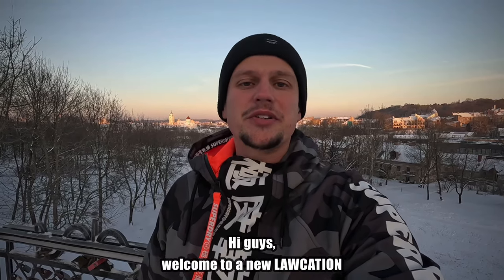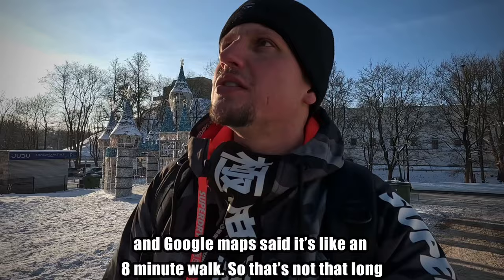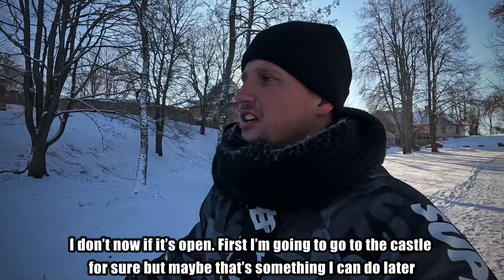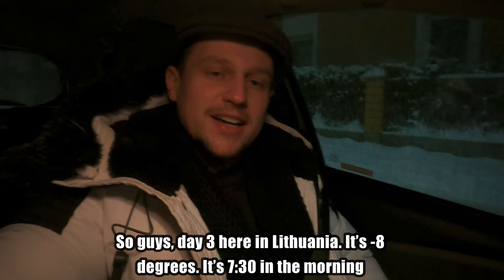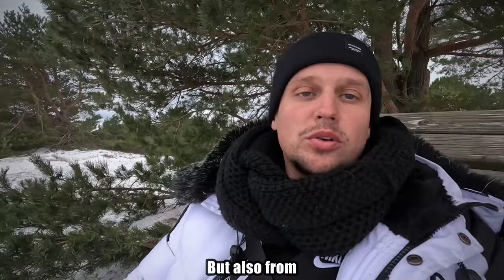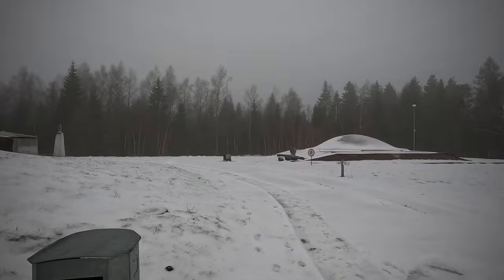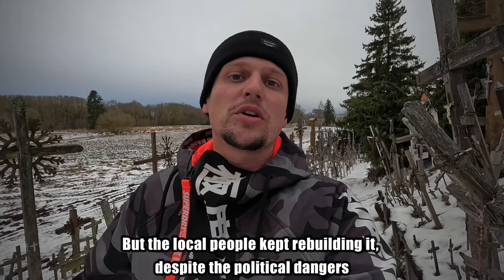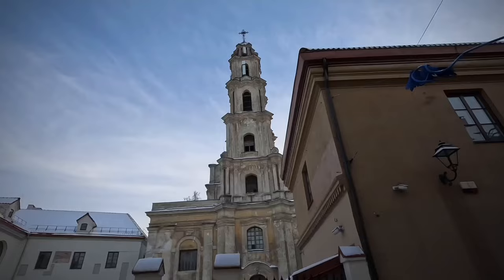Is This The Most Beautiful Baltic Country? // Lithuania Travel Vlog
What to do in Lithuania?

Visit with me the beautiful country of Lithuania!

Did you ever visit this country?
Are you planning to come to Lithuania someday?